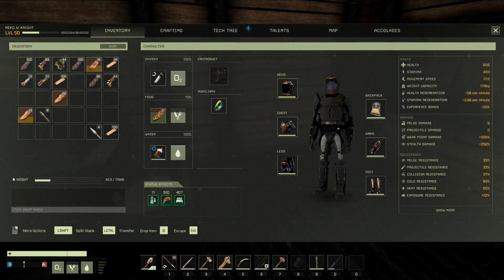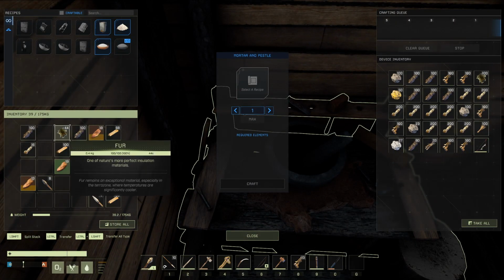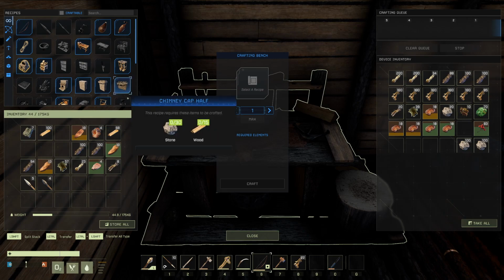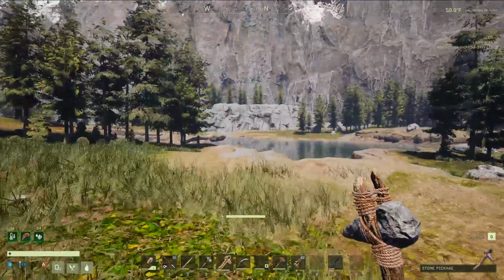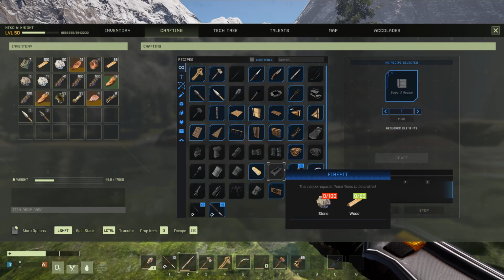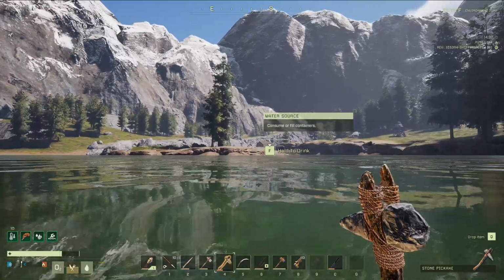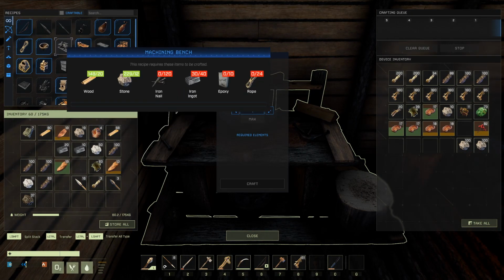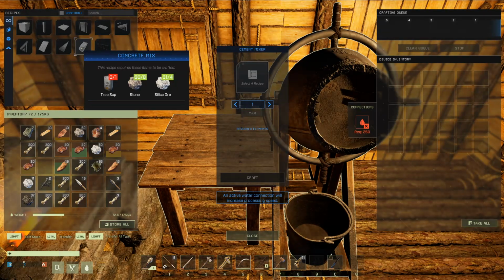Icarus: dangers of getting iron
in this episode i show the dangers of getting iron from caves and what to potentially expect